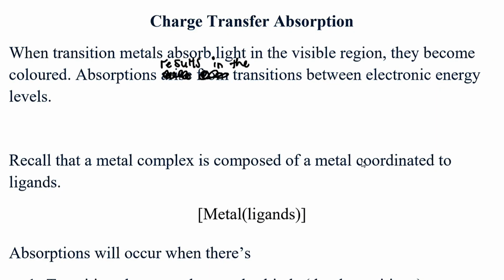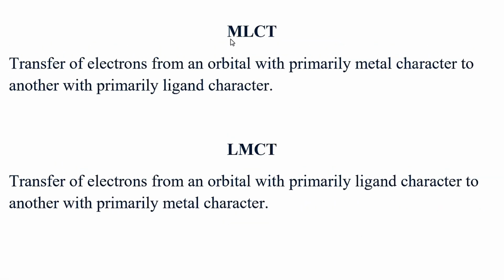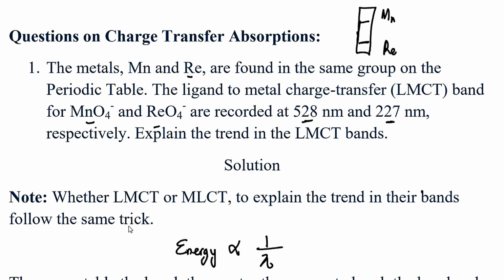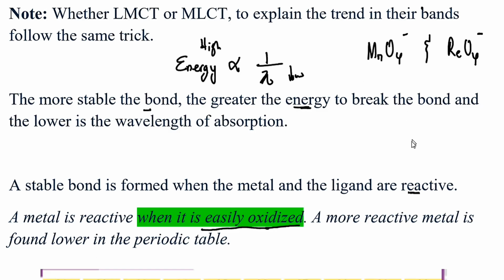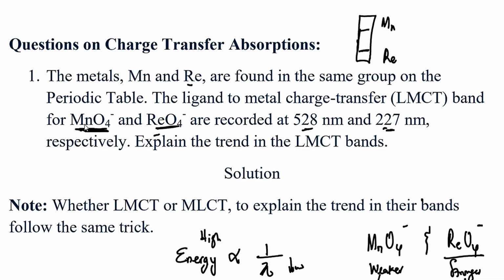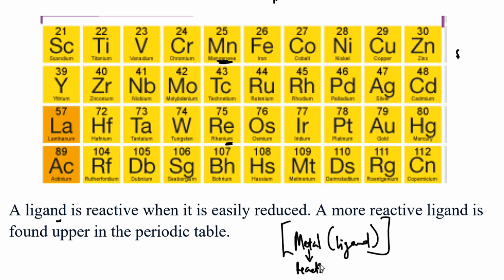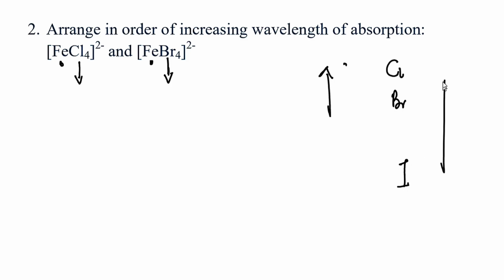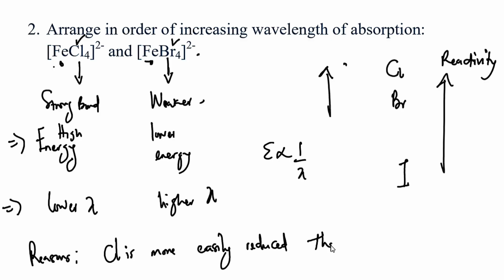Charge Transfer Absorption (MLCT, LMCT) Explained With Solved Examples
In this video, I explain Charge Transfer Absorption — one of the key reasons transition metal complexes appear coloured when they absorb visible light.
You’ll learn:
• How absorptions arise from electronic transitions between molecular orbitals
• The difference between:
✅ d–d transitions (within metal d-orbitals)
✅ LMCT (Ligand-to-Metal Charge Transfer)
✅ MLCT (Metal-to-Ligand Charge Transfer)
• What makes a bond stable and how that affects wavelength of absorption
• Why MnO₄⁻ absorbs at 528 nm while ReO₄⁻ absorbs at 227 nm
• The trick to explaining wavelength trends based on metal and ligand reactivity
• How to compare and arrange complexes like [FeCl₄]²⁻ and [FeBr₄]²⁻ by their absorption wavelengths
📌 This lesson is especially useful for:
• Understanding why metal complexes are coloured
• Learning how electronic transitions affect spectra
• Preparing for simple to advance Chemistry exams.
By the end of the video, you’ll know how to spot LMCT and MLCT transitions, explain trends in absorption spectra, and predict colour intensity based on bond reactivity.